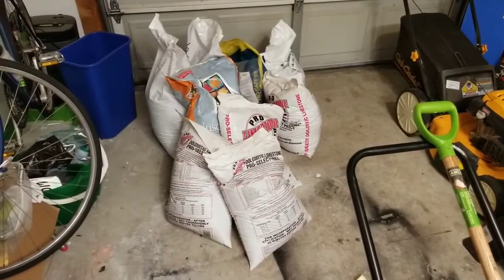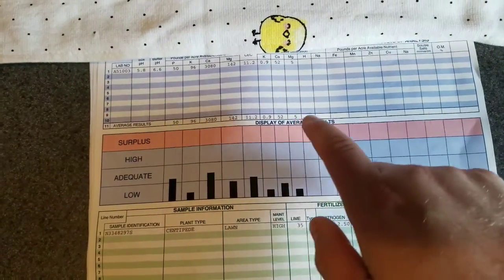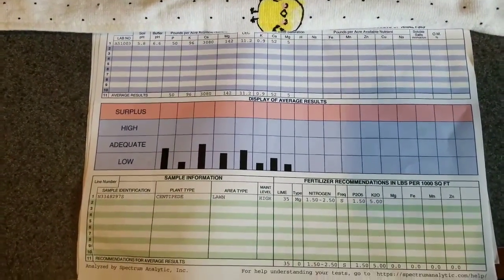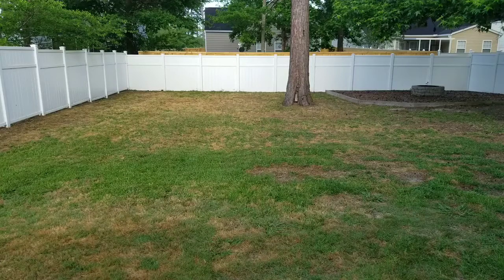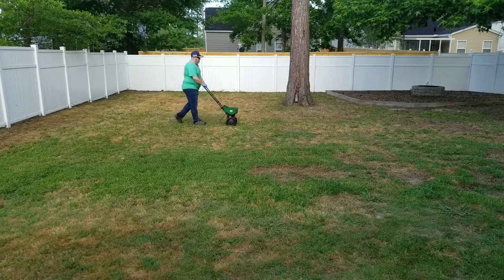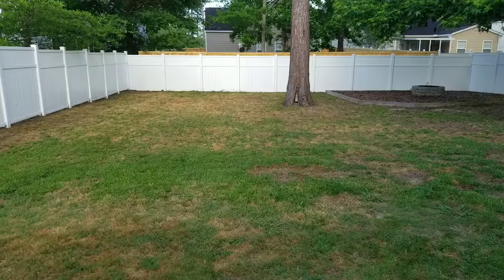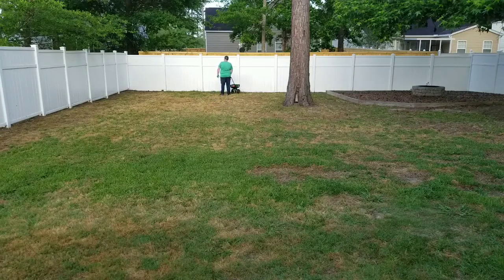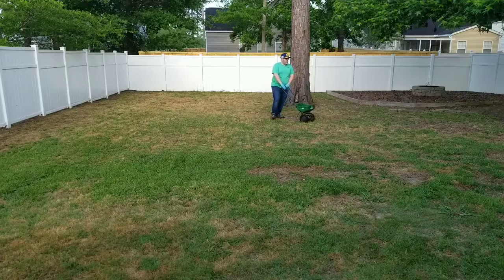It's Raining Fert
Here's a quick video about my soil test results and putting fertilizer on the lawn.